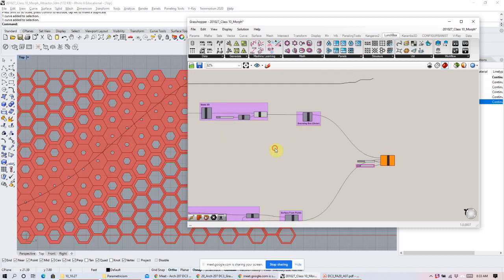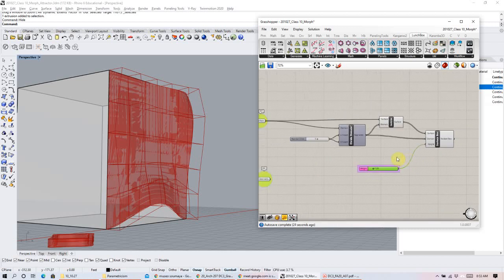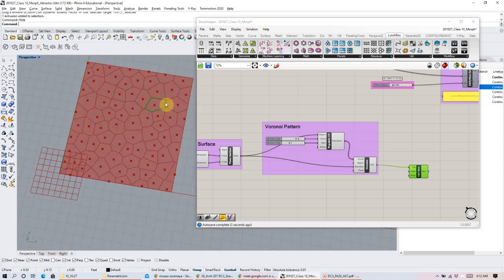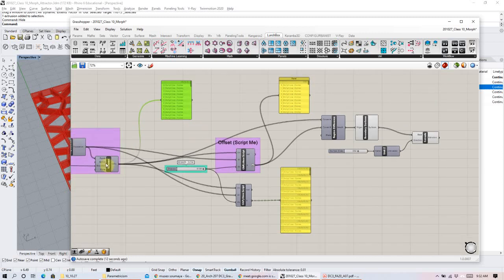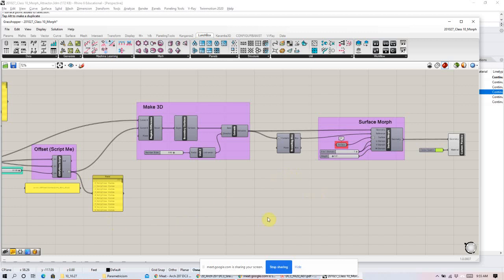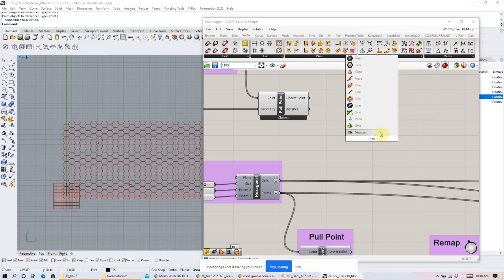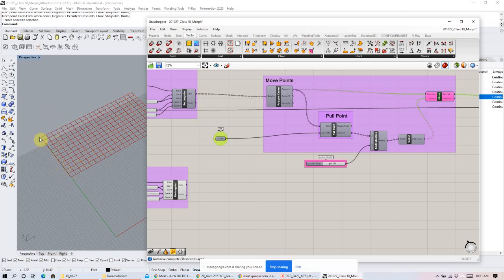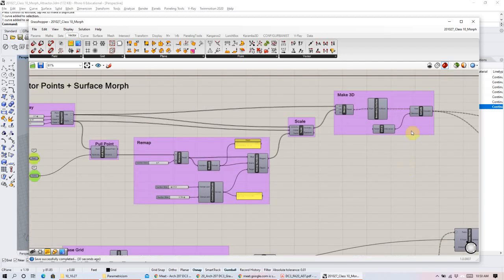Arch 207 DC3 - Class 10_Morph & Attractors (10/27)